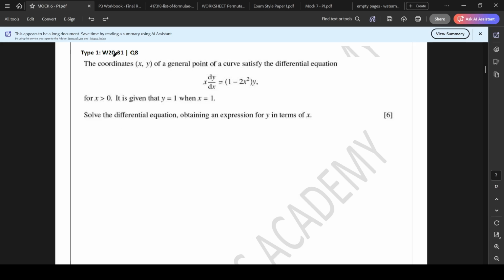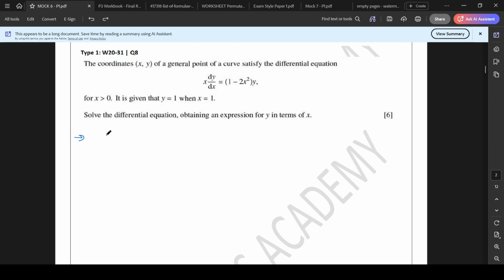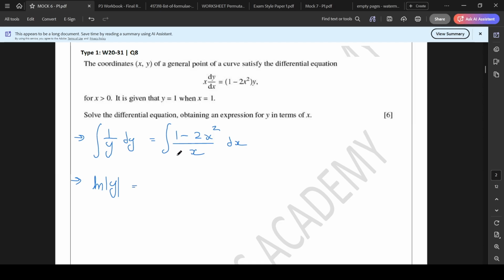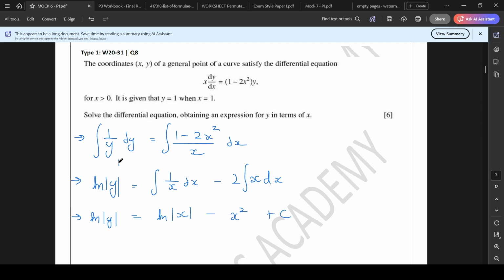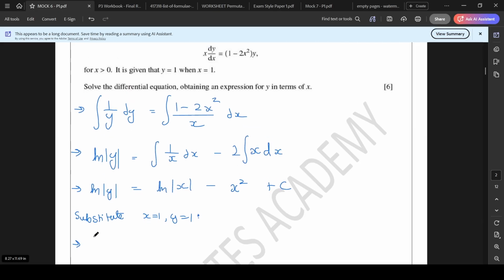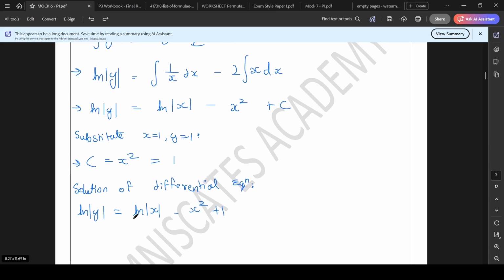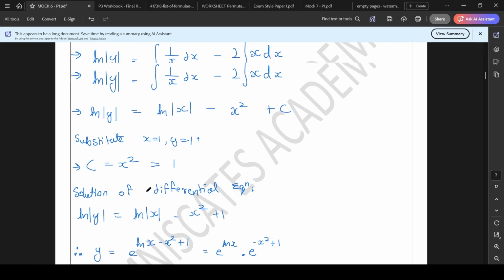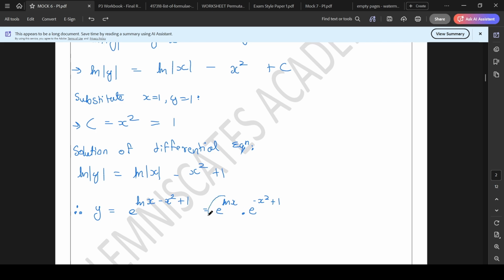Differential Equations | Type 1 | A Level Math | CAIE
Example used in this video:- 9709_w20_qp_31 | Q8